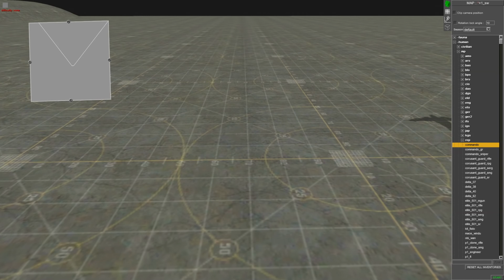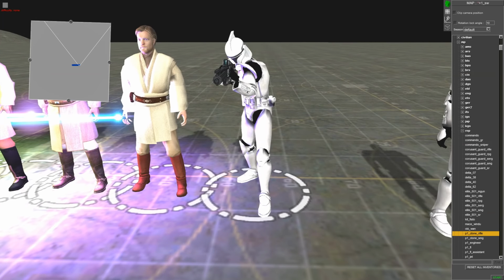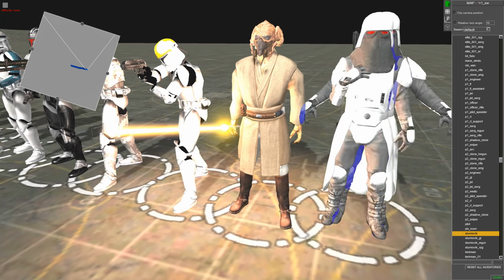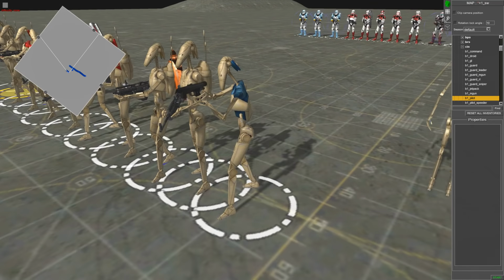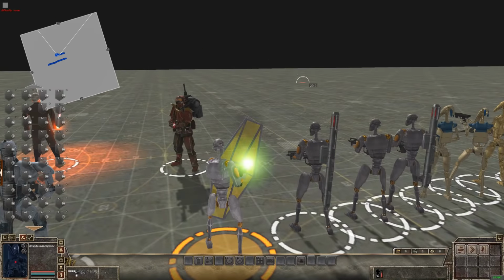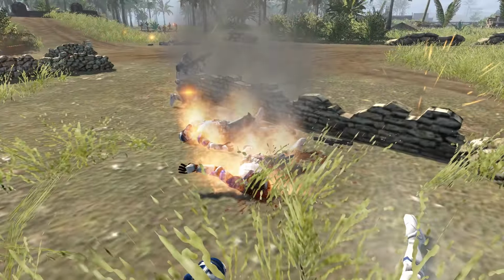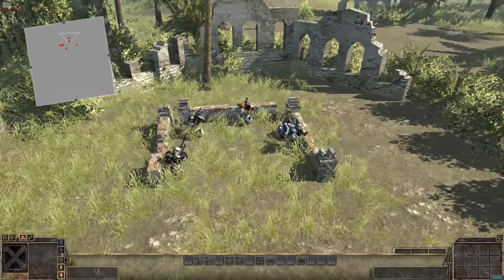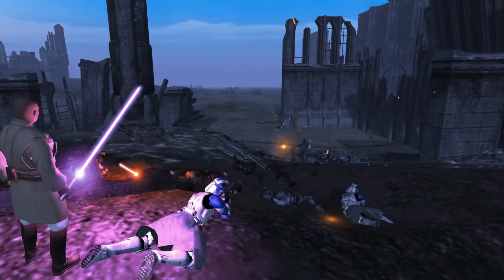Epic NEW Clone Wars Mod for Men of War! (ASV Star Wars Mod)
The new Men of War Assault Squad 2 ASV Star Wars Clone Wars mod is here! It is from the developers of the men of war warhammer 40k mod, and looks very fun! Do you want to see more of this Epic NEW Clone Wars Mod for Men of War?

Thank you to my Patrons, I took off the list of people due to some arguments about the ordering of them between donators.